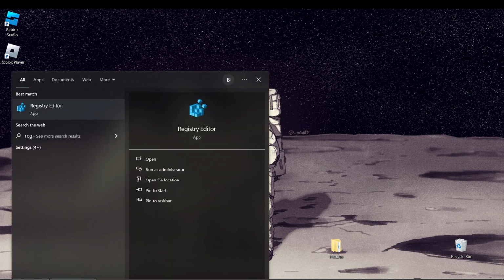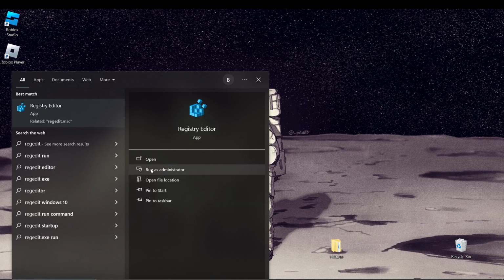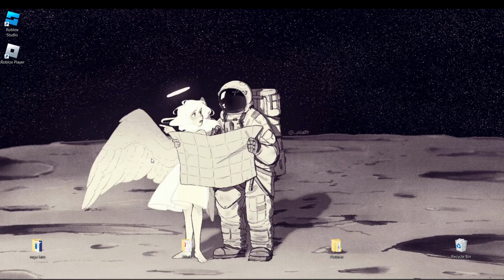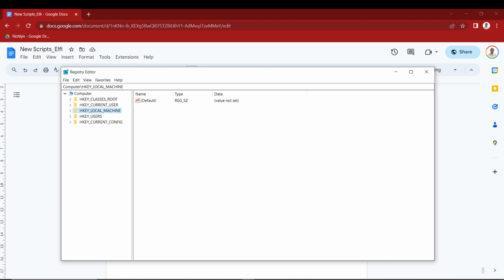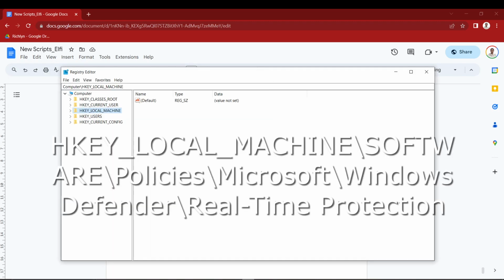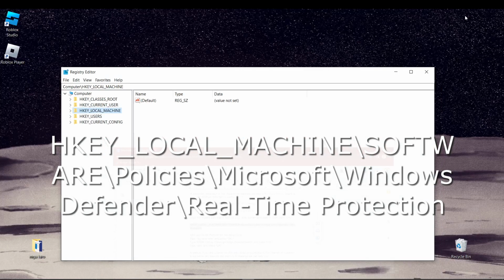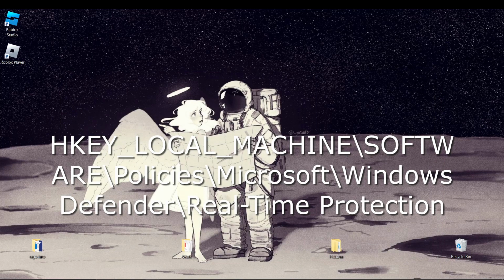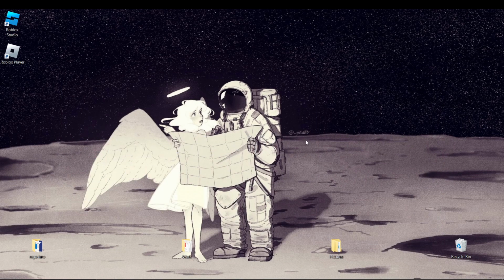How To Fix "Can't Turn On Real-time Protection Windows Defender" on windows 10/11 - Solved!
Discover how to resolve the frustrating 'Can't Turn On Real-time Protection Windows Defender' issue on both Windows 10 and 11. If you're facing challenges like 'Windows Defender Real-time Protection Can't Be Turned On,' this tutorial provides practical solutions. Learn to troubleshoot and fix issues with ease, ensuring your system is secure. Don't let 'Real-time Protection Couldn't Be Turned On' on Windows 10 or 11 compromise your PC's safety. Watch now to enable Windows Defender real-time protection and safeguard your system effectively!